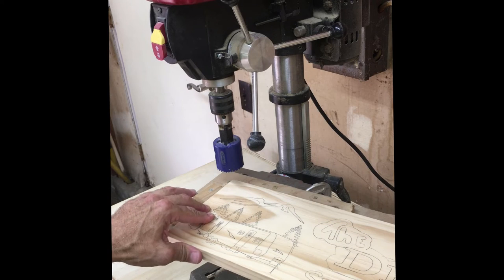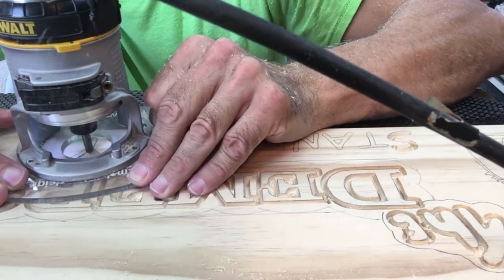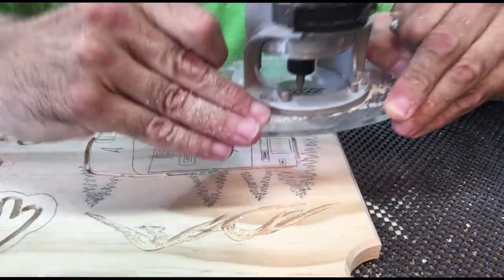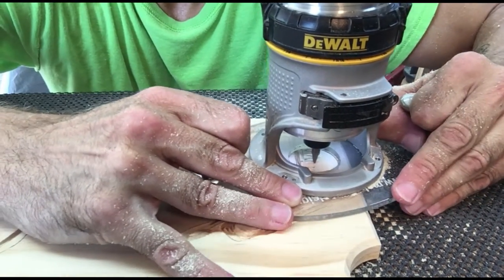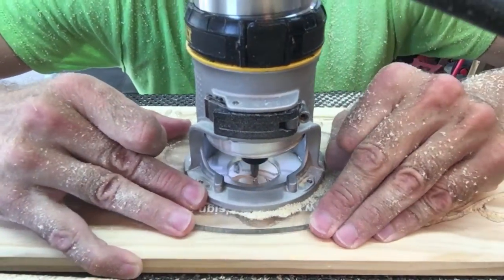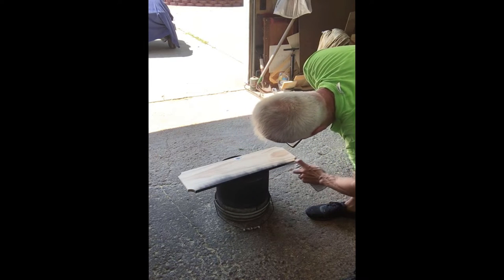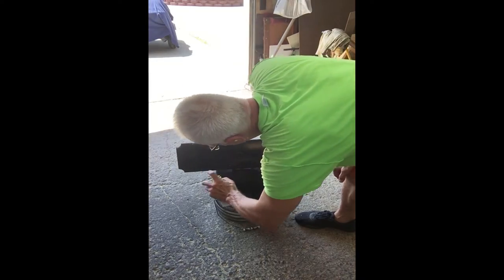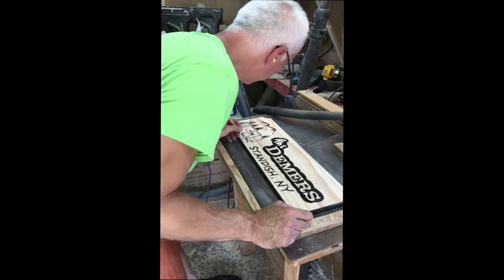How to carve a wood sign - Start to Finish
This video is an overview of my sign carving process.